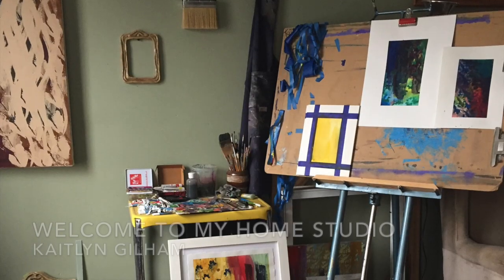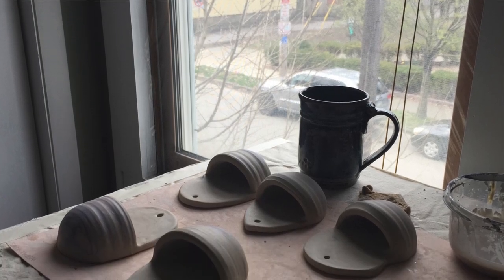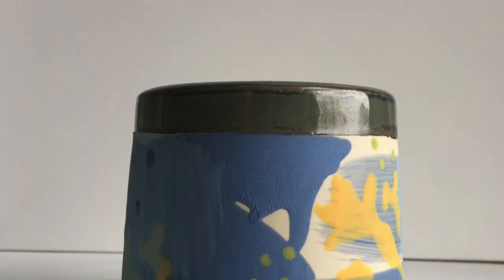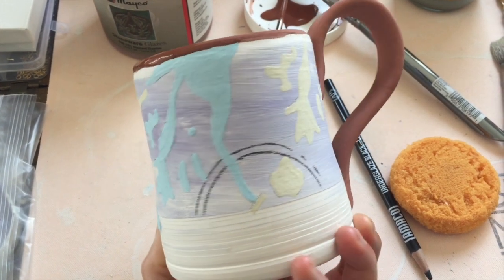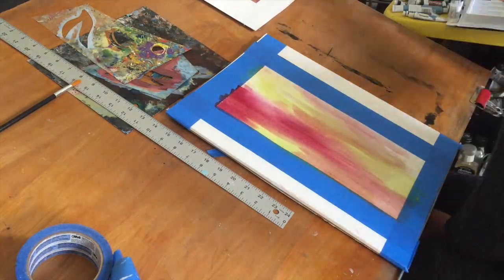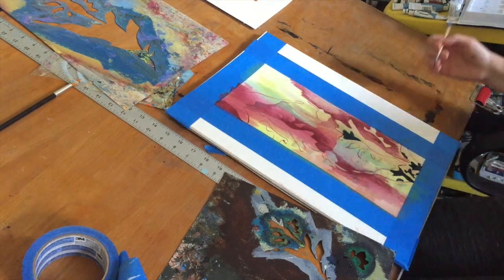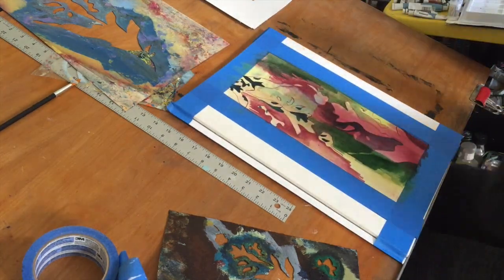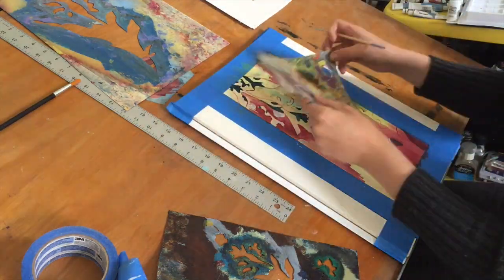Welcome Into my Studio : Artist Kaitlyn Gilham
Step into the studio of artist Kaitlyn Gilham